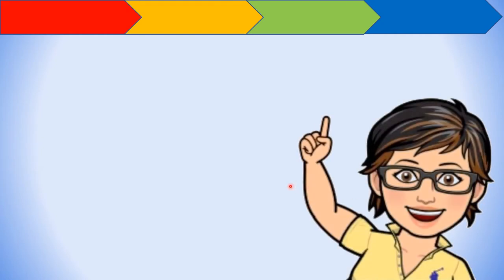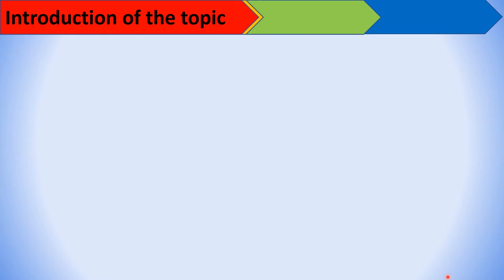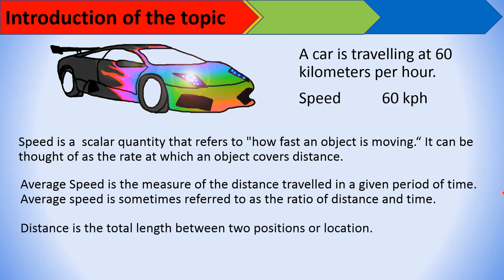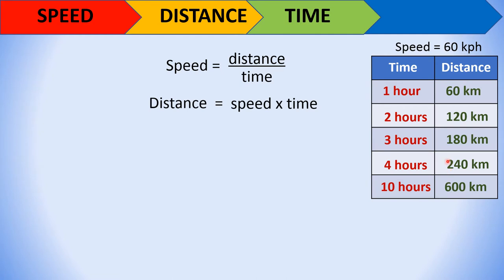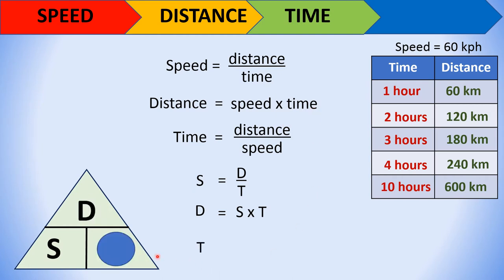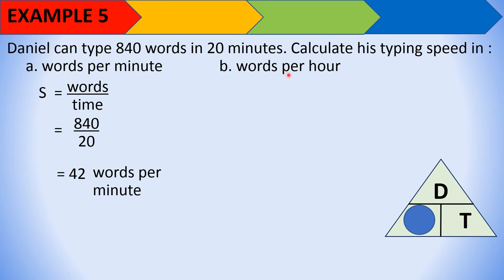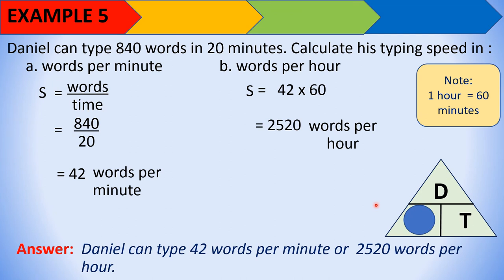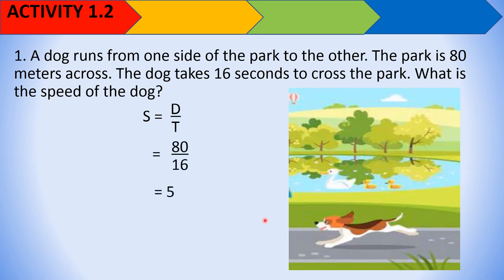SPEED DISTANCE TIME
MATH6
Q3 W5
Ang video po na ito ay makakatulong upang mas maintindihan ang quarter 3 week5 module ng Grade 6 Math